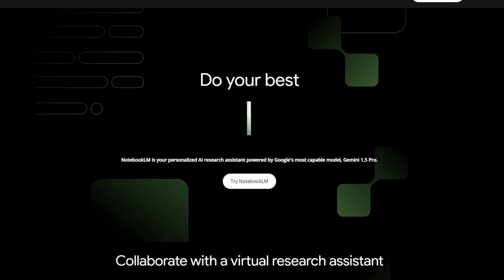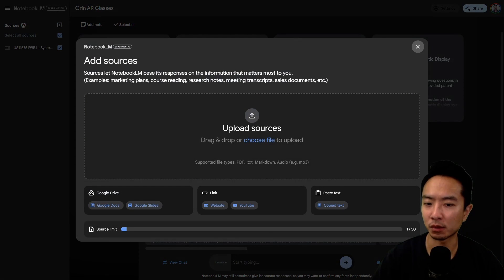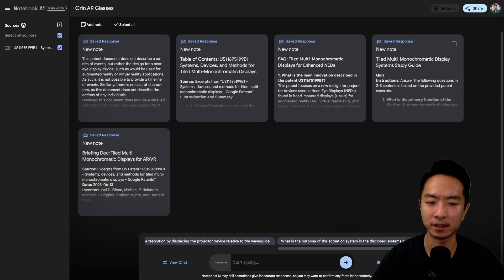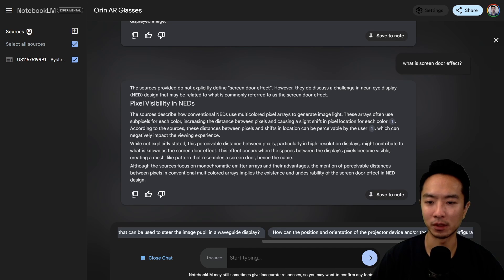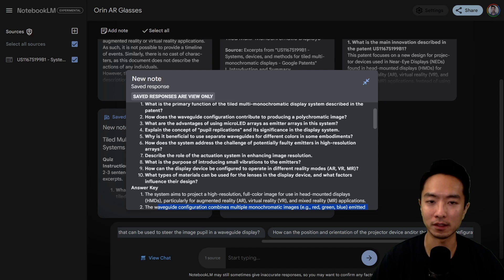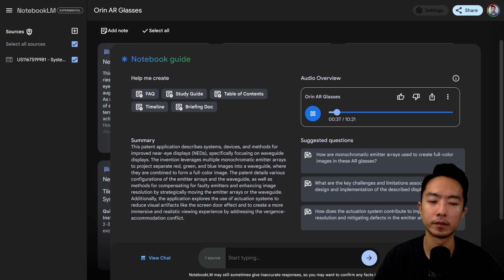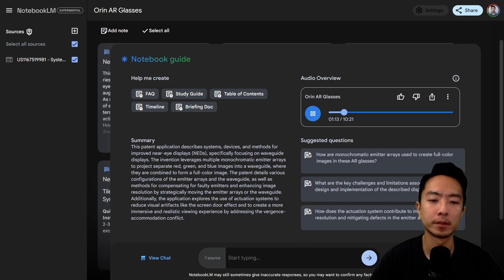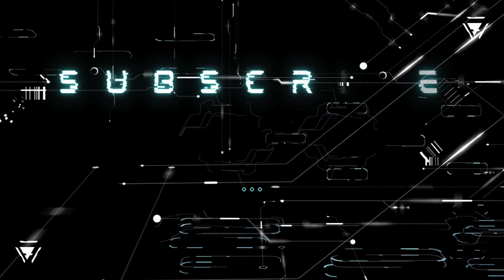NotebookLM Demo (Voice Convo, Text Summaries, Chat with Docs)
NotebookLM from google just came out and you can use it to talk to your google doc, google slides, website material, youtube video, or any text. Not only can it respond to you in text, but it can also generate a voice output of a conversation between two people. Let’s take a look at how it works and see if it can break down this google patent on the Orin AR Glasses from Meta.

0:00 Introduction
1:02 Open NotebookLM
1:18 Input Sources
1:40 Overview of NotebookLM Features
1:55 Chat with Doc
2:50 Briefing Doc
4:29 Study Guide
5:22 FAQ
5:34 Table of Contents
5:46 Voice Conversation Summary